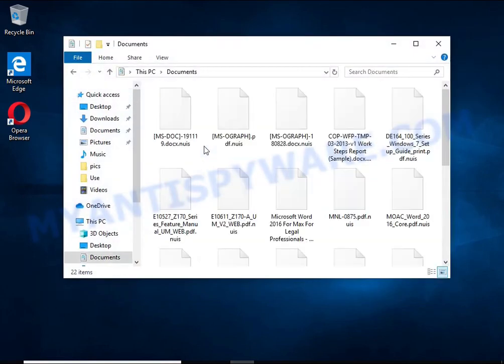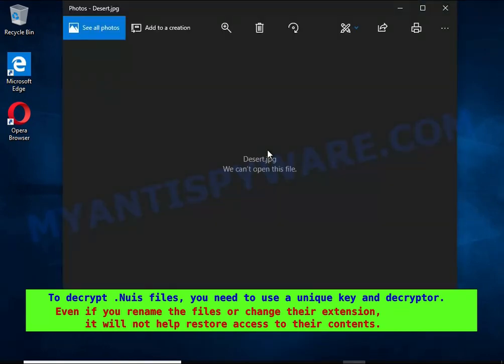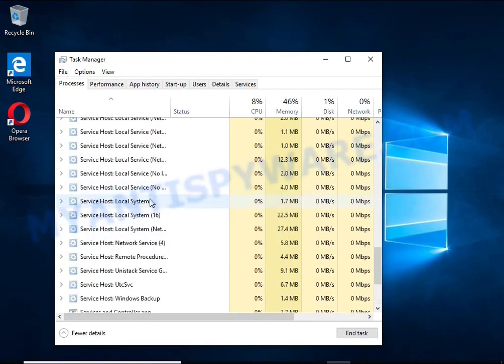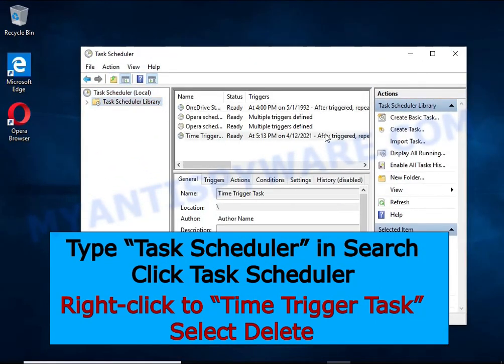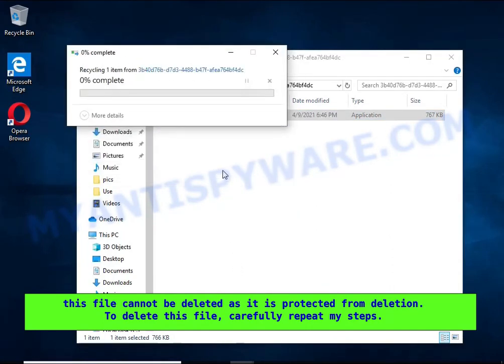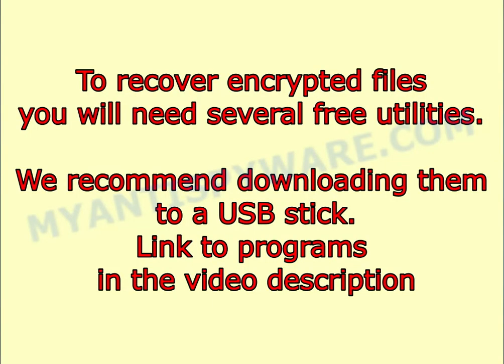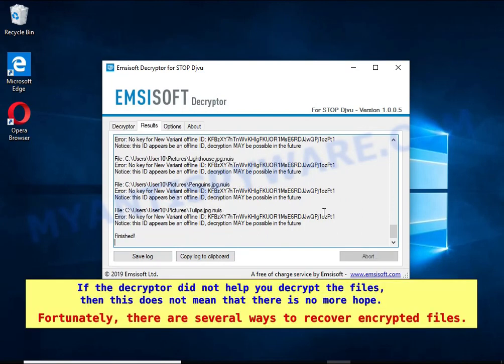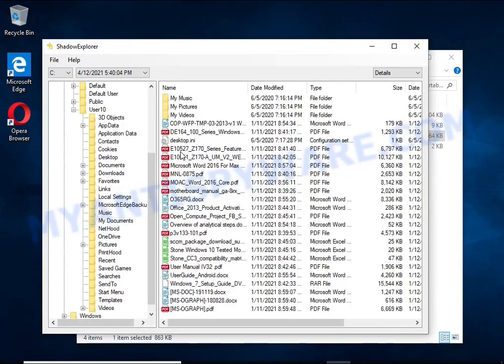Nuis virus (ransomware). How to decrypt .Nuis files. Nuis File Recovery Guide.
This is a video guide that demonstrates How to remove Nuis virus (ransomware), Decrypt/Recover .nuis files for free.

Nuis virus (Nuis ransomware) is a malware that encrypts victims' files and thus locks up the information contained in them.

The Video Guide Contents:
1. What is .nuis file extension/Nuis ransomware 0:00
2. How to remove Nuis virus (ransomware) 00:55
2.1. Kill Nuis virus 01:00
2.2. Disable Nuis ransomware Start-Up 01:24
2.3. Delete Nuis ransomware Task 01:39
2.4. Remove Nuis virus 02:06

3. How to recover encrypted files 03:05
3.1. Decrypt .nuis files 03:17
3.2. Recover .nuis files using ShadowExplorer 3:59
3.3. Recover .nuis files using PhotoRec 5:15

Links to FREE tools used in this guide:

1. Nuis File Decrypt Tool (EmsiSoft STOP Djvu decryptor)

4. Free malware removal tools

If your Task Manager does not open or the Windows reports "Task manager has been disabled by your administrator", then follow the guide

!!! Be sure to scan your computer for malware before trying to decrypt or restore files.